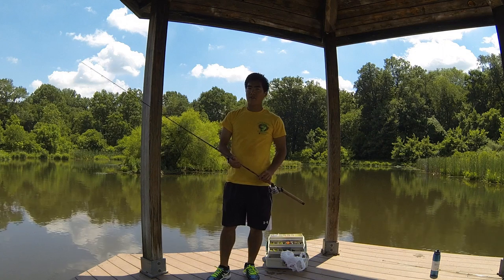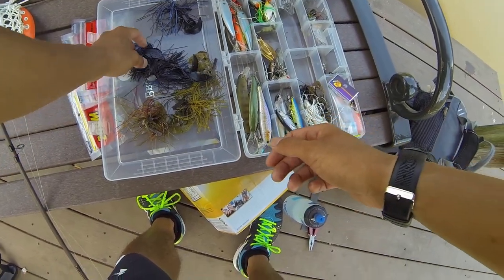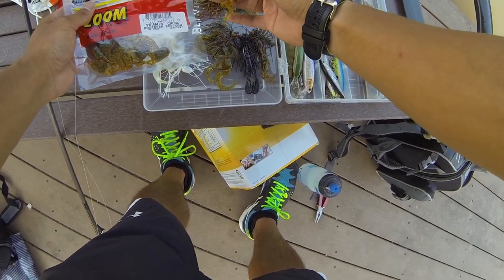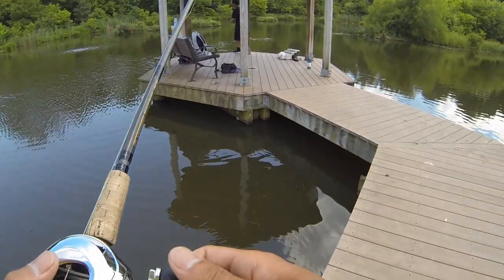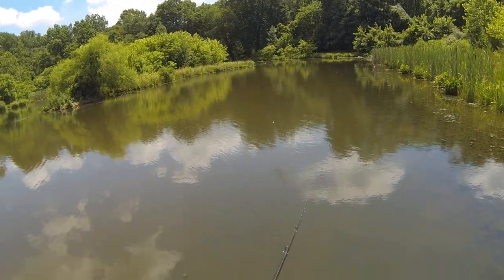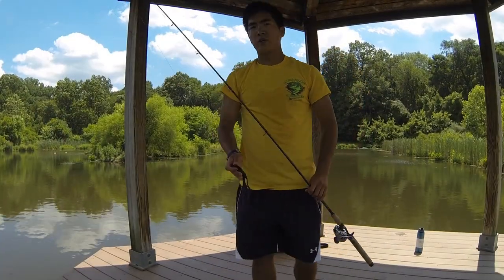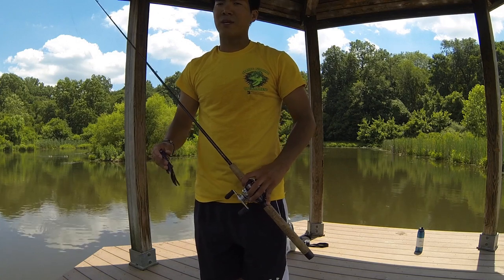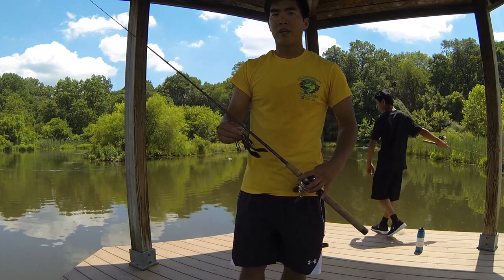How to Fish a Jig for Bass by 1Rod1ReelFishing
Lures Used: Strike King Hack Attack Jigs and SK hack attack heavy cover swim jig (1/4, 3/8, 1/2, 3/4 ounce blk/blu, green pumpkin, and white)

Combo Used: Shimano antares dc (40 lb sufix 832 braid) with g loomis glx mbr783C

What will a jig bite feel like?
1. a single thump
2. a slight "tick" (usually when a bass eats it on the fall)
3. bait will suddenly feel "mushy" and you will lose contact with it
4. you will see your line move to the side

Effective in water temps 37 degrees and up
Ideal conditions - fishing around structure, cover, contours
Where not to fish the bait - shallow + clear water, open water

As mentioned rock piles are a superb area to target in warm cloudy conditions due to increased crawfish activity. But also be sure to fish rock piles in cold sunny conditions because they will attract heat and ultimately fish since the area around the rocks will be a few degrees warmer than surrounding waters.

Be sure to make multiple casts (up to 15) to isolated targets such as laydowns, stumped, pilings, ect. at various angles to entice inactive fish to bite.

Swim jig - sweeping hookset preferred
Flipping jig - vertical hookset preferred

Colors for swim jig - white to imitate shad, green pumpkin/watermelon colors to imitate bluegill

Colors for flipping jig - green pumpkin in clear water/sunny conditions
black/blue in stained/muddy water or cloudy conditions

1/4 ounce swim jig: 1-3 FOW 12-15 lb fluoro or 20-40 lb braid. 6'6" medium or medium heavy rod
3/8 ounce swim jig:  2-6 FOW 12-15 lb fluoro or 20-40 lb braid 6'6" or 7' medium or medium heavy rod
1/2 ounce swim jig: 3-8 FOW 14-20 lb fluoro or 20-50 lb braid 6'6" or 7' medium heavy rod

3/8 ounce flipping jig: 1-8 FOW 15-20 lb fluoro or 30-60 lb braid 7' medium heavy rod
1/2 ounce flipping jig: 2-12 FOW 17-25 lb fluoro or 30-80 lb braid 7' medium heavy rod
3/4 ounce flipping jig: 4-20 FOW 17-25 lb fluoro or 40-80 lb braid 7' or 7'6" medium heavy or heavy rod
(In windy conditions, increase weight of flipping jigs to maintain bottom contact)

Location: Font Hill Wetland Park, Ellicott City, Maryland

As a thank you everyone who watches and supports my content -- Download my **FREE 23 Page Guide to Bass Fishing Lures** at the bottom of this